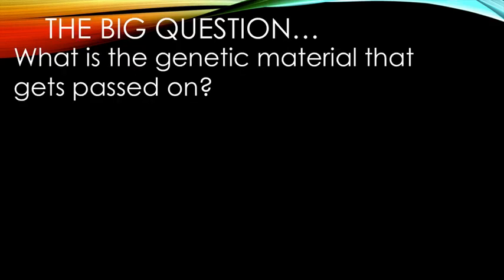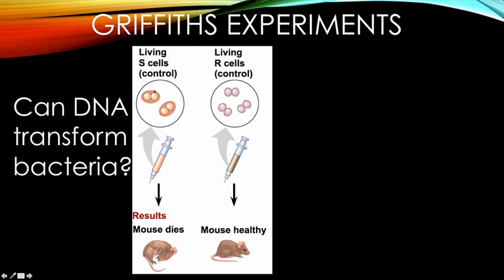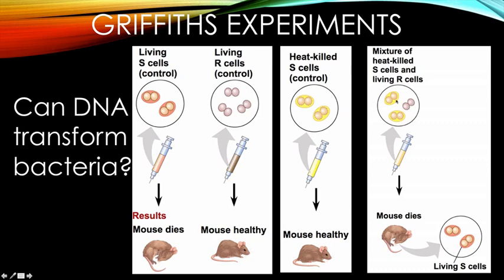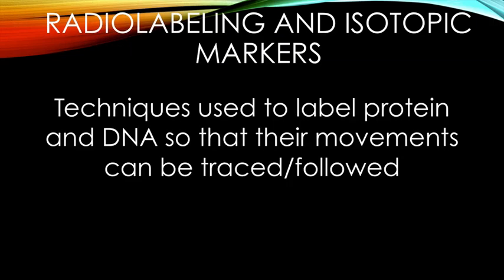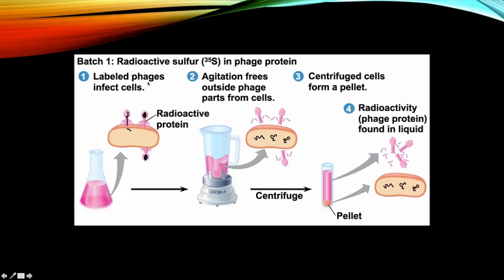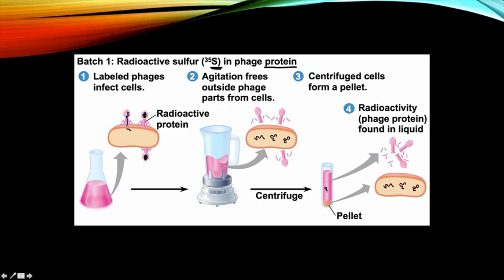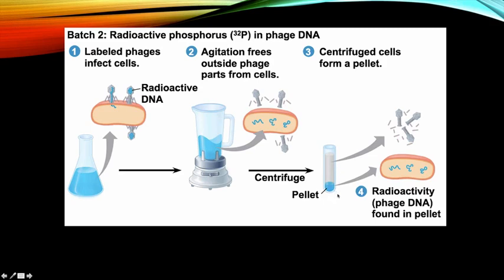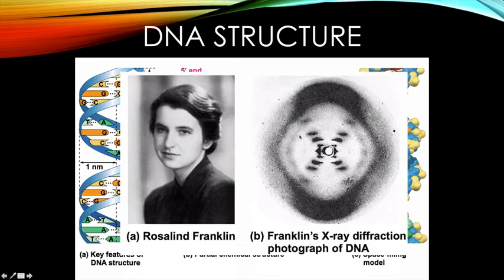DNA Experiments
Explanation of the basic experiments used in studying DNA.